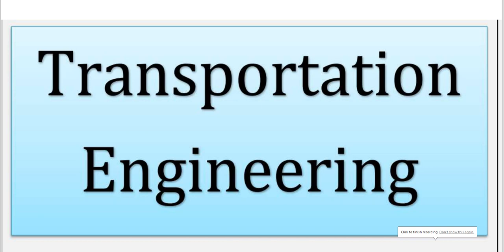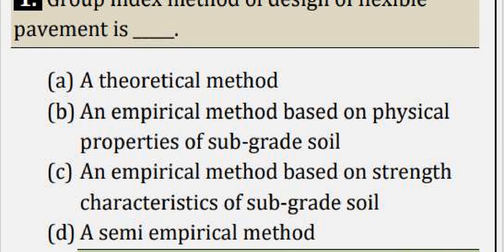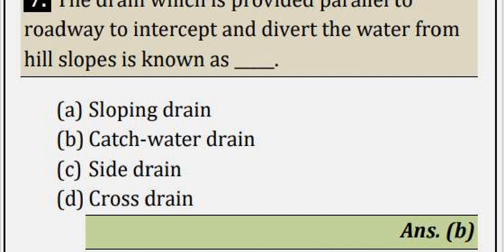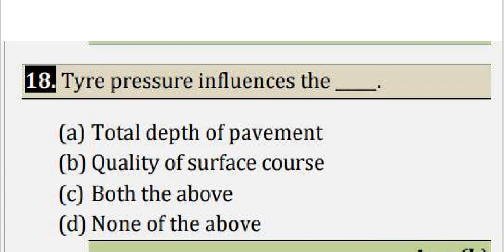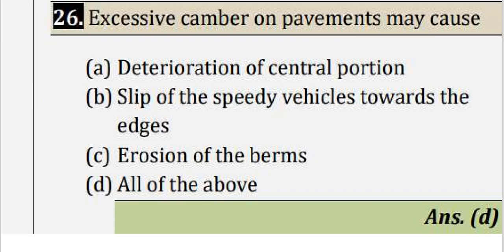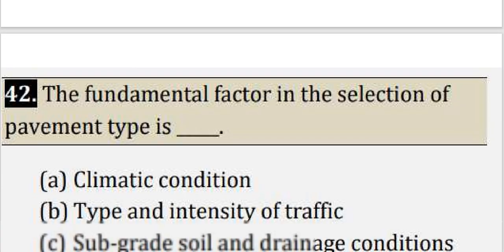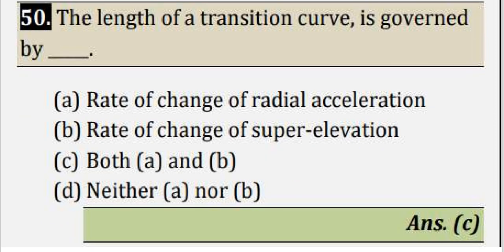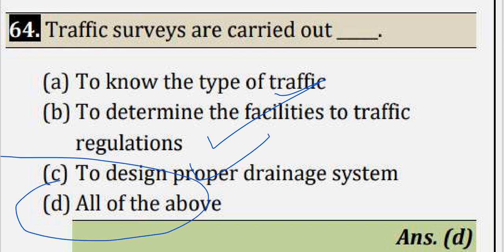20 important MCQ from transportation engineering for APSC AE /JE (CIVIL)